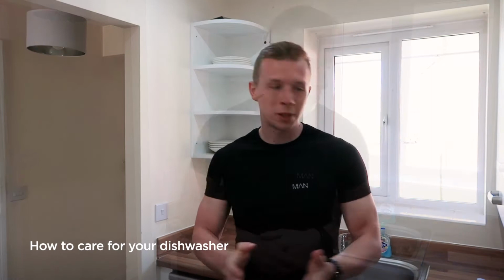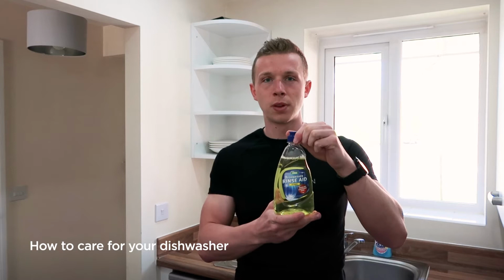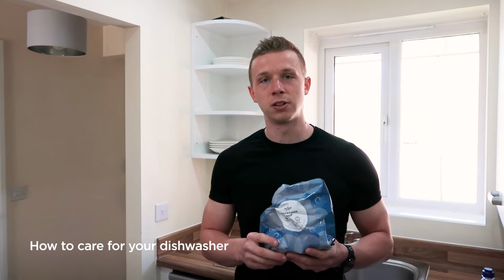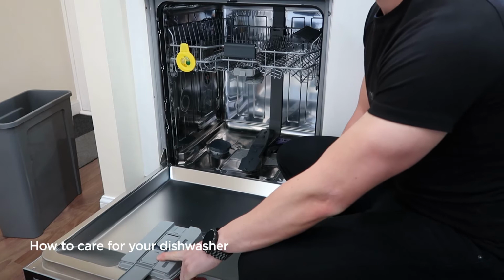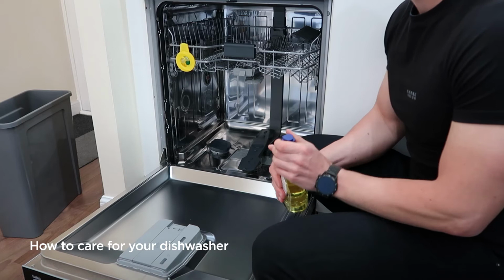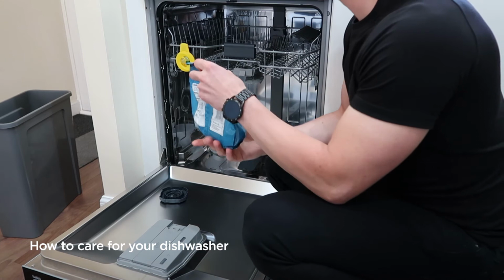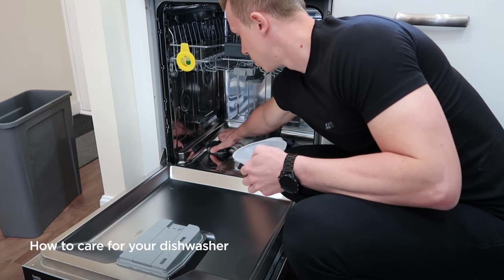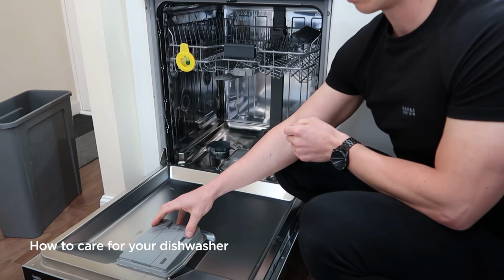How to care for your dishwasher | Home Tech Tips | Currys PC World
To ensure your dishes are spotless and hygienic, its important to use your dishwasher efficiently to get the best results.

That's why we've put together some tips on how to take care of your dishwasher, for sparking results every time.